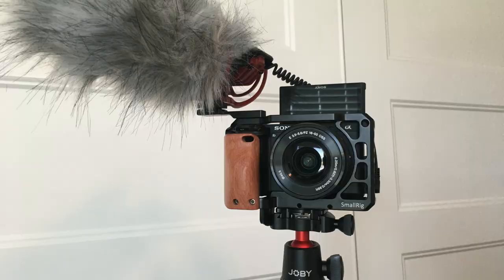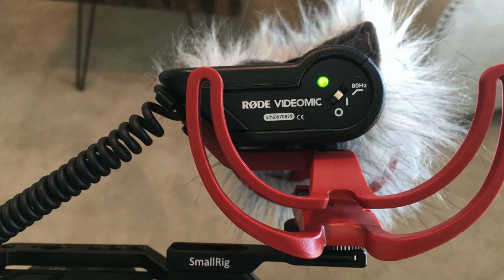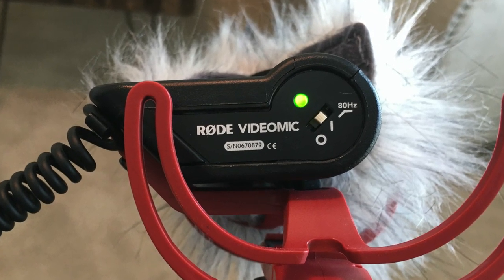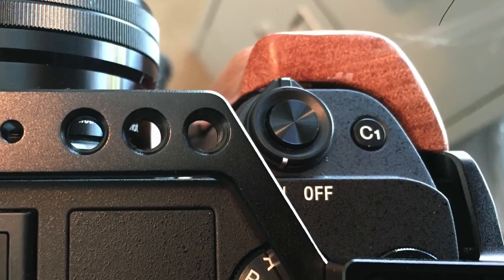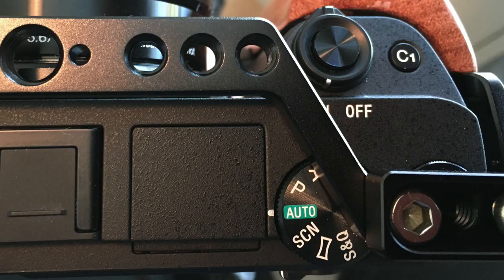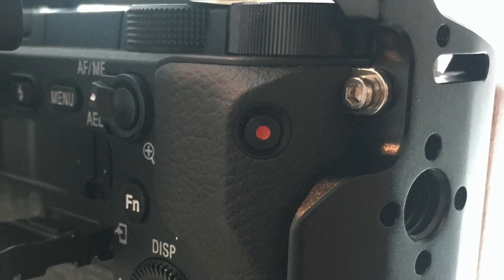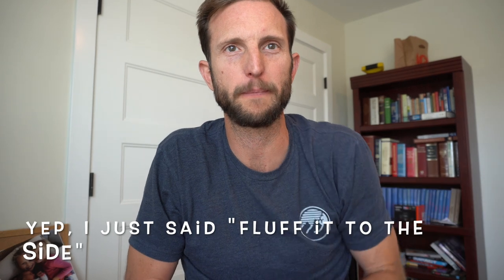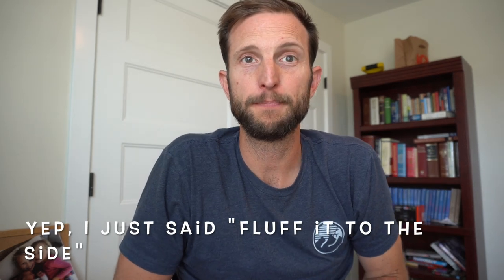Harvest Church Sony A6400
Just a quick tutorial showing our staff team how to turn on and quickly start recording on our new camera.